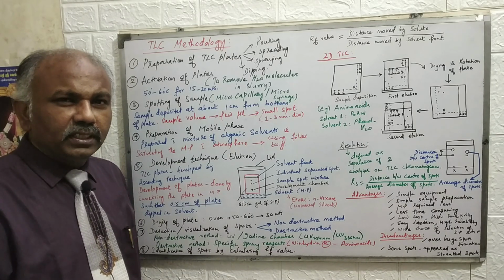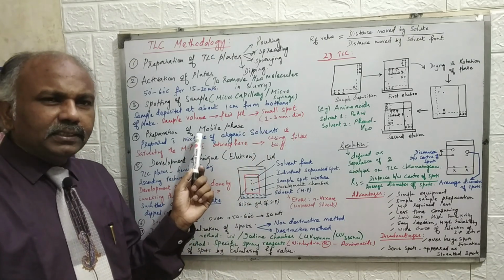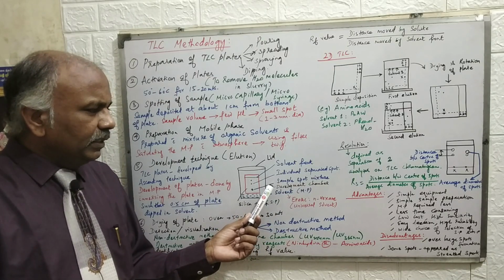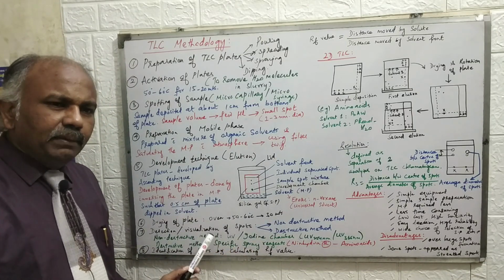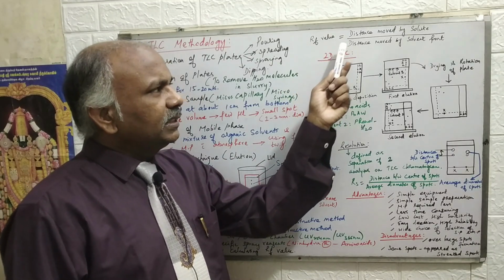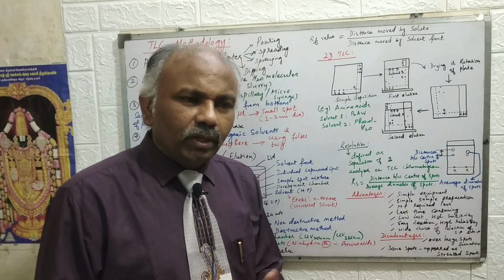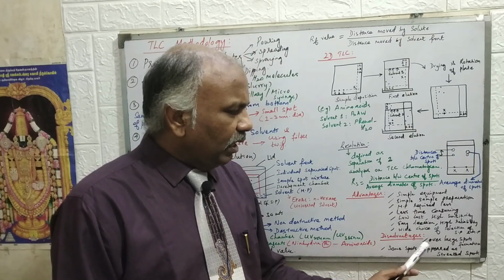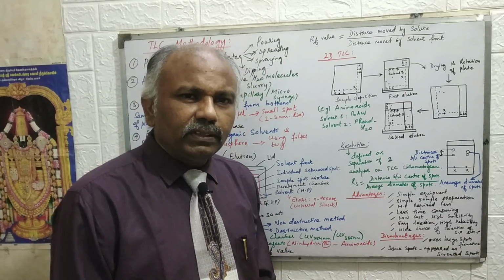Thin Layer Chromatography (Part-2)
Concepts of TLC in Pharmaceutical Analysis made simple by Dr K Nagarajan